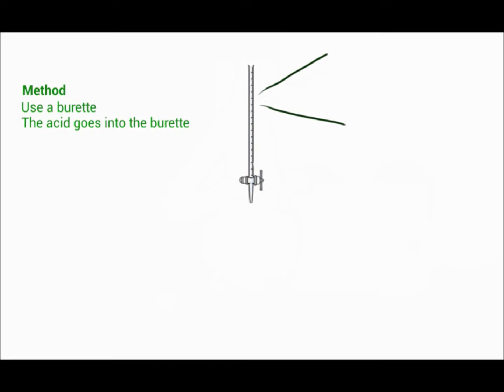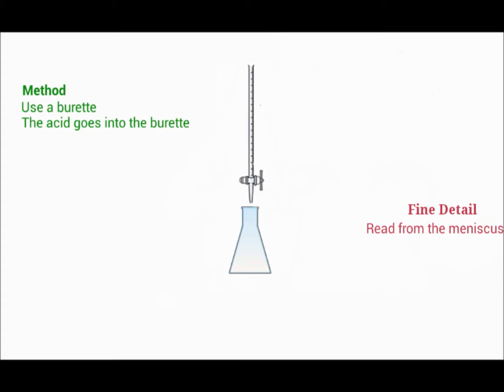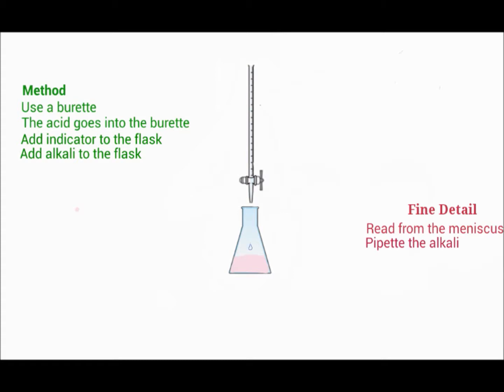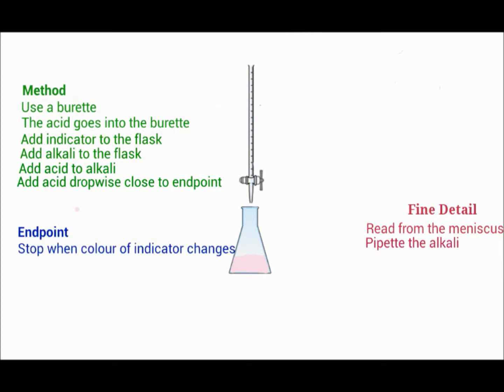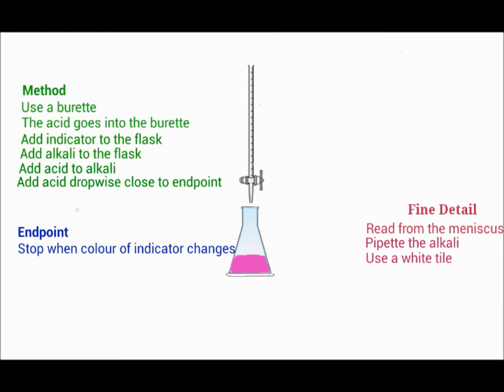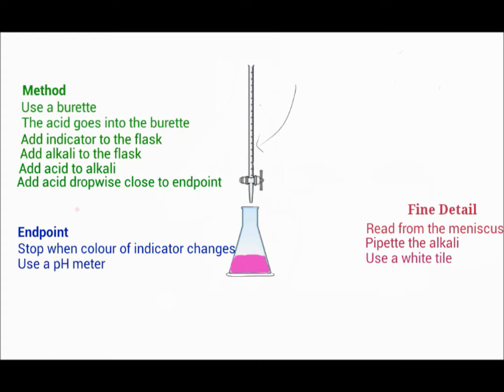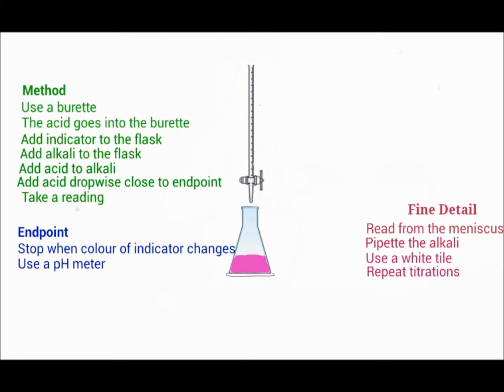How to answer an exam question: Titrations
A guide to answering a 6 mark question on Titrations to fit in wth the OCR (2012) Specification C6